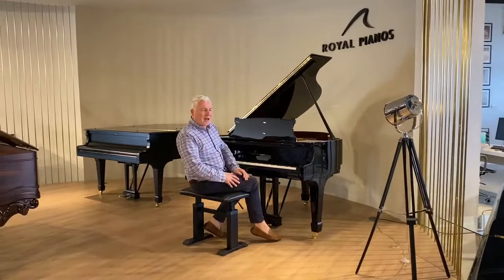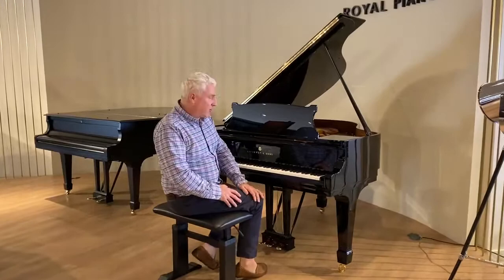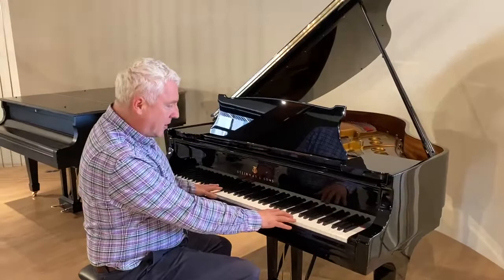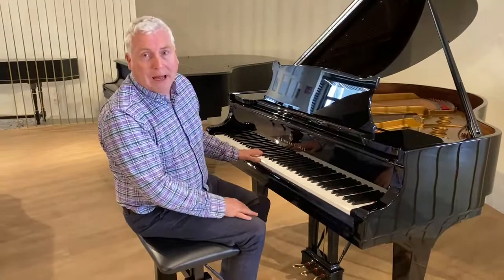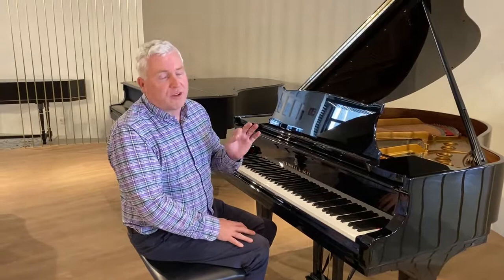🎹 Piano STEINWAY & SONS modelo S155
Piano STEINWAY & SONS modelo S155 de segunda mano con restauración completa. Piano en un estado 10/10. Año 1951. Fabricado con maderas cuidadosamente seleccionadas, 80 % de artesanía pura.

El más pequeño de los pianos de cola Steinway convence por su modo de ejecución inconfundible y está provisto de todos los atributos que hacen único a cada Steinway.

Interpretación por un amigo de Royal Pianos.

Si desea probar este piano personalmente no dude en hacernos una visita en nuestra tienda:

ROYAL PIANOS.
Polígono Industrial La Leala. C/Moscatel 9. 29631.
Benalmádena, Málaga, España.